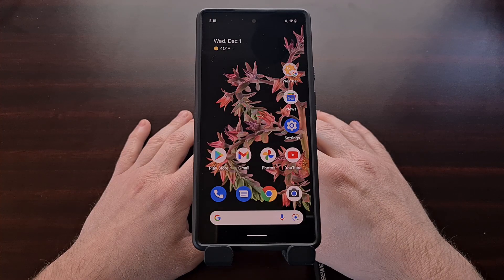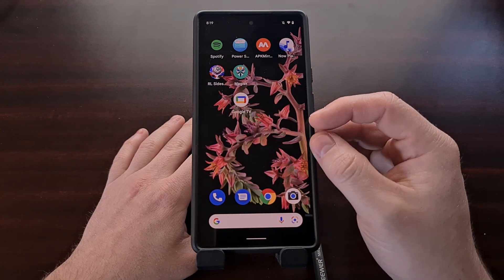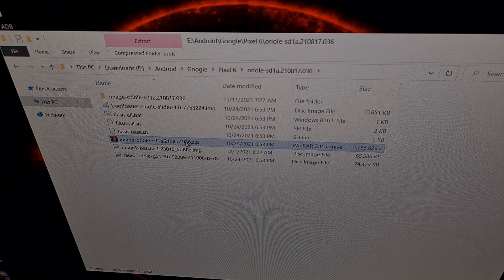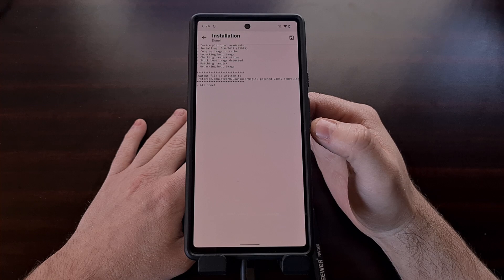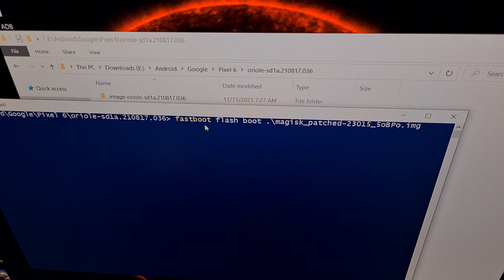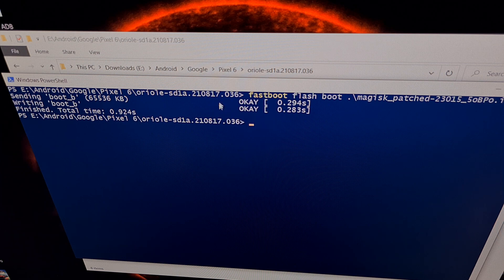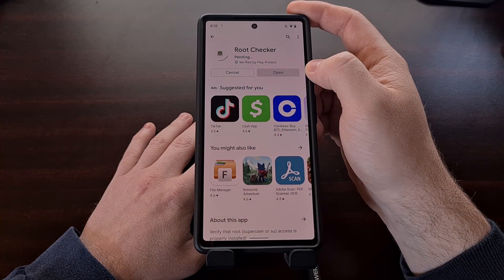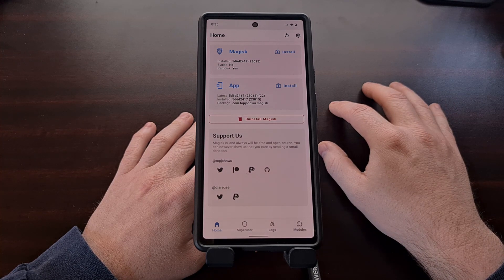Complete Google Pixel 6 Root Tutorial with Magisk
The Google Pixel 6 and Pixel 6 Pro can be easily rooted with Magisk as long as you set some things up ahead of time.

Video Description
The Google Pixel 6 is running Android 12 so as of right now we need to use the Canary build of Magisk. This will change once a new stable update is released but just be sure you're on the canary build until this is released.

With that said, you also need to have the bootloader unlocked and both Verity and Verification disabled. These can be done very easily using the linked tutorials below.

Now we just need to download the firmware that matches what is running on our device, grab the boot image file from there, and patch it in Magisk before flashing it to our boot partition.

Mentioned Commands
fastboot flash boot

Full Tutorial
1. Intro [00:00]
2.

The Gear I Use:
5W Amazon Charger